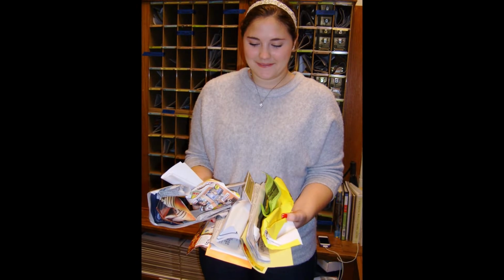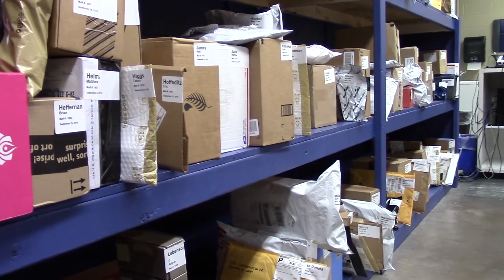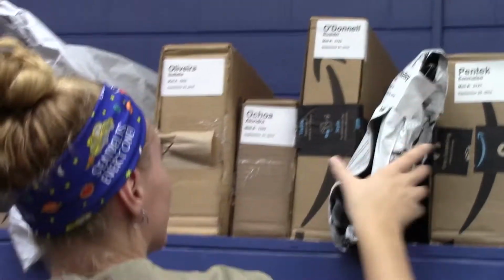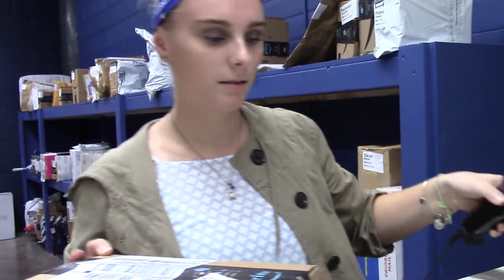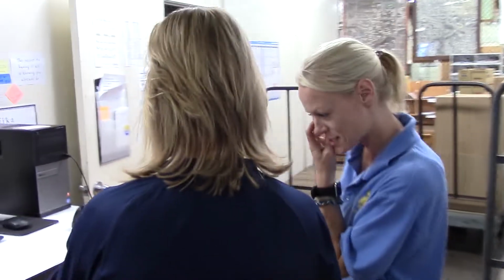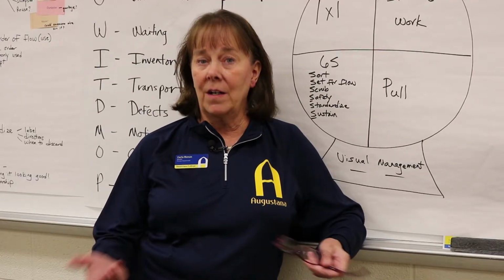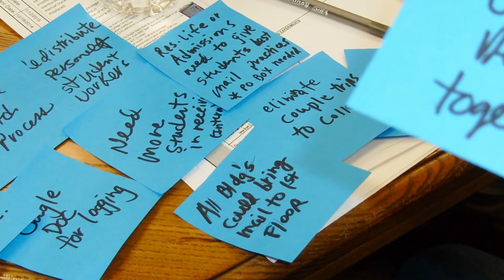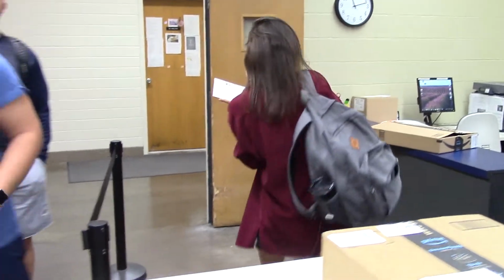Re-thinking the Mailing Center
Carol Ehlert, manager of mailing, printing and receiving, and Carla Roman, director of process improvement, talk about how the Mailing Center improved the way it handles hundreds of student packages a day.